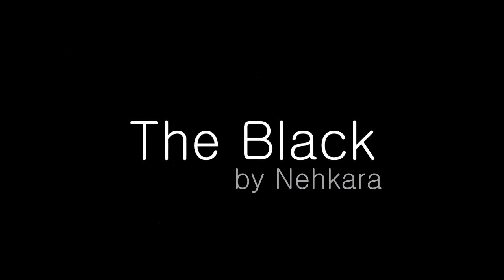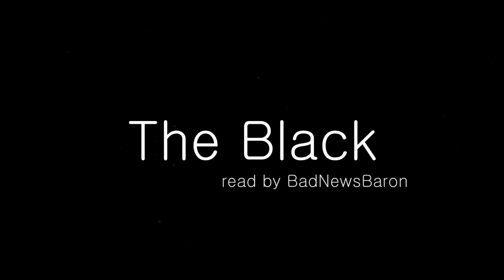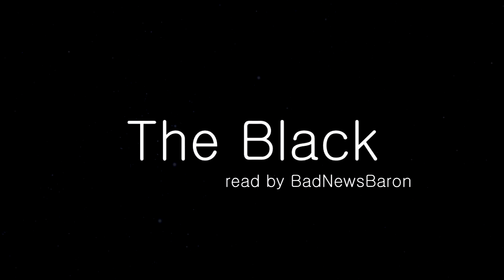"The Black" by Nehkara - Star Citizen Audiobook read by BadNewsBaron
Leif pilots his Origin 315p through its first successful Jump Point.

For more information on Star Citizen and it's dedicated community of space sim enthusiasts